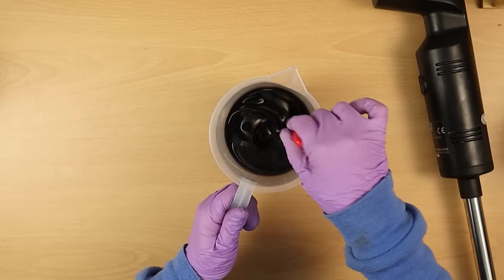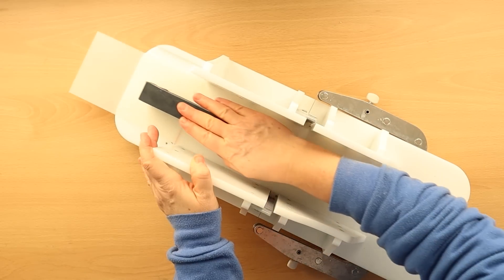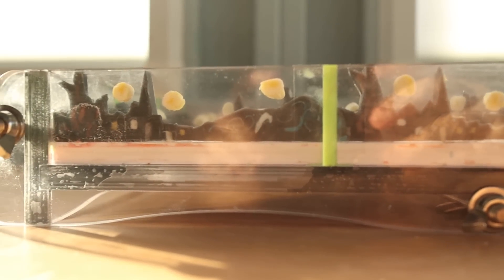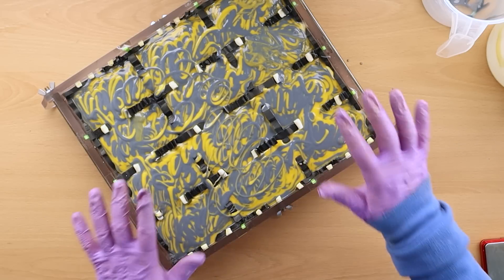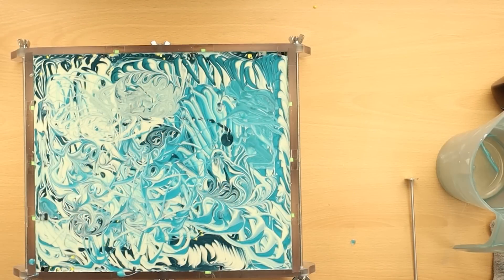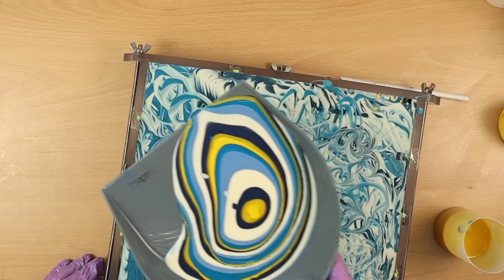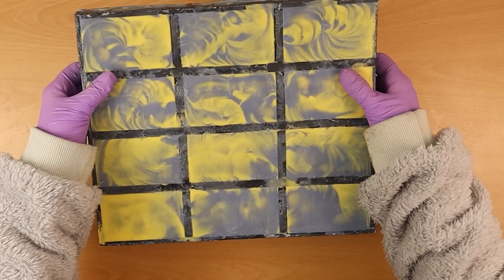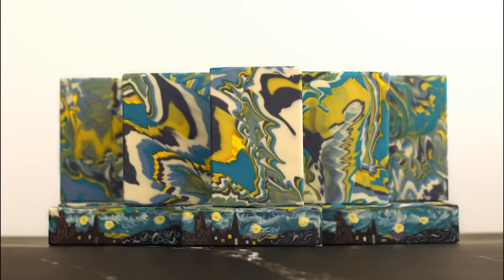🌟🌠Soap Challenge Club Dustpan pour | cold process soap making | Starry Night 🌠🌟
The Soap Challenge Club for January 2022 challenged us to make a cold process soap by pouring our design from a dustpan. This is my entry soap for the challenge where I combined the dustpan pour with making soap frames hopefully representing Starry Night. This is a technique used in acrylic pouring where they can get some amazing results.

soapmaking coldprocessoap *Discount on Lye (sodium hydroxide) and rubbing alcohol*